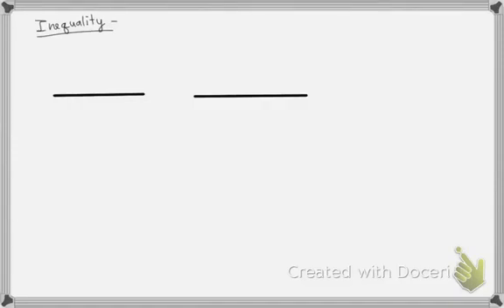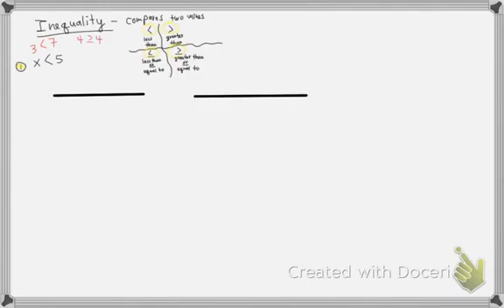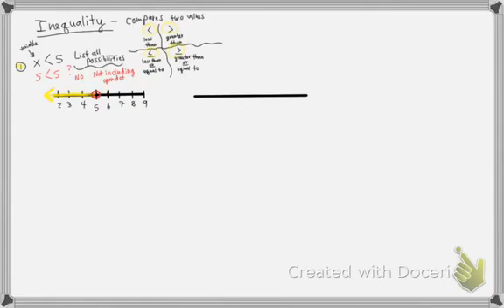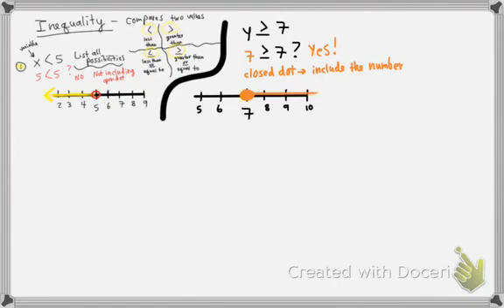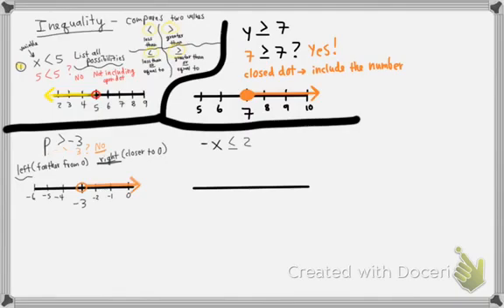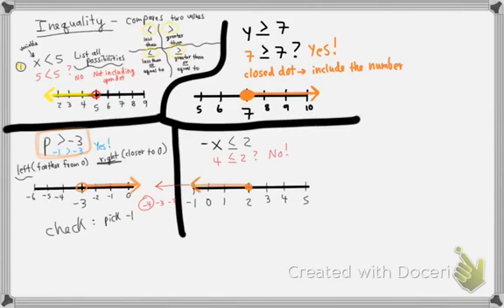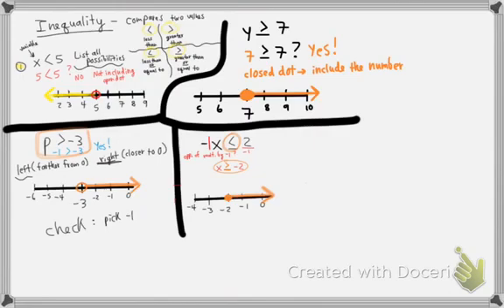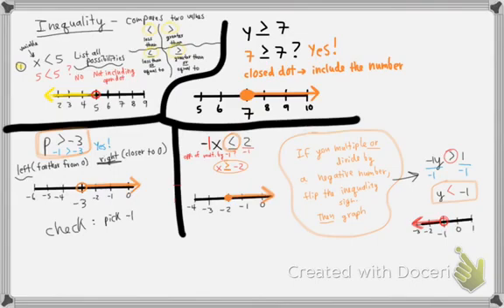Math Concepts - Graphing Inequalities